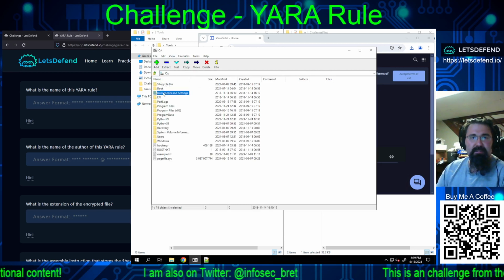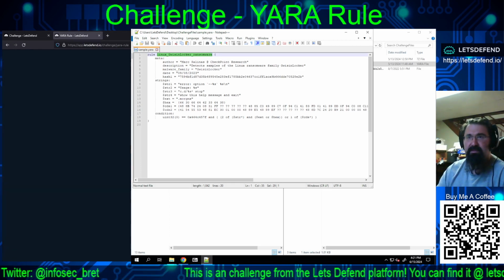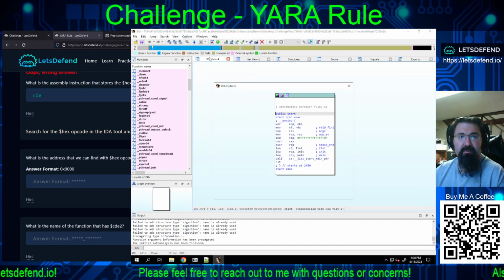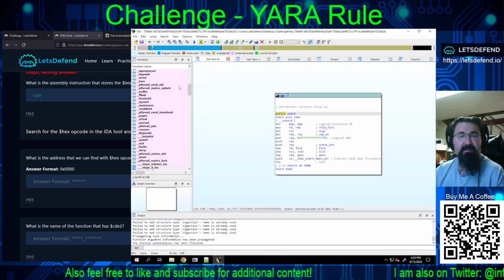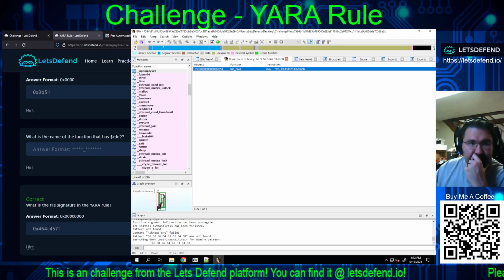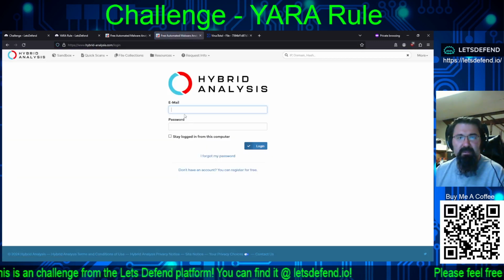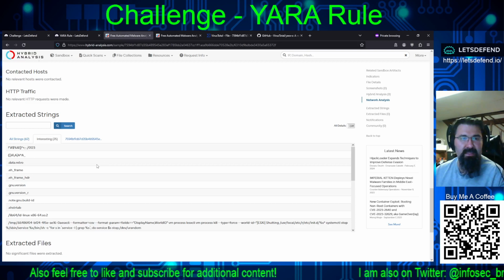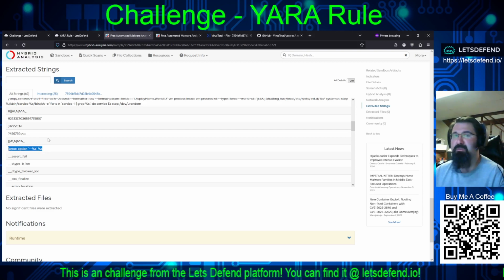Challenge - YARA Rule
Tackling another Lets Defend Challenge, that being the MEDIUM DIFFICULTY "YARA Rule" challenge. We are given a password protected compressed file containing a malware sample and a sample YARA rule file on a Windows VM system to analyze and answer 8 questions.

"Welcome to the YARA Rules Challenge! This exercise is designed to introduce you to the basics of YARA rules and how they work."